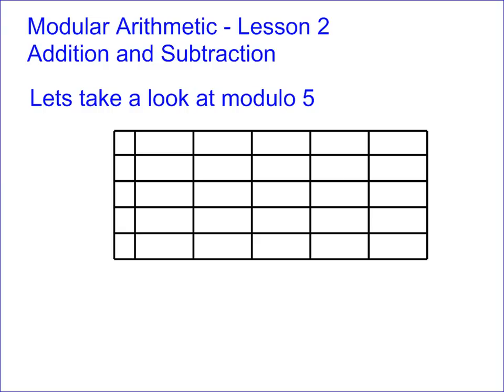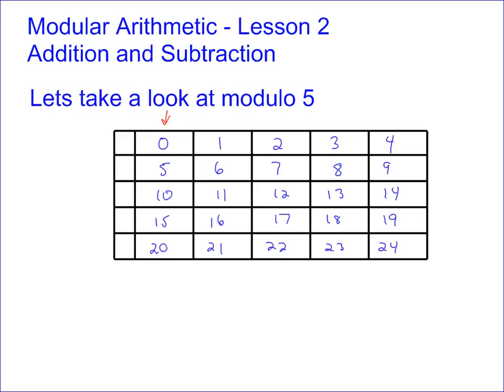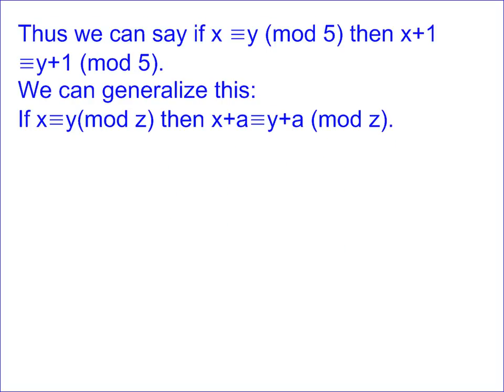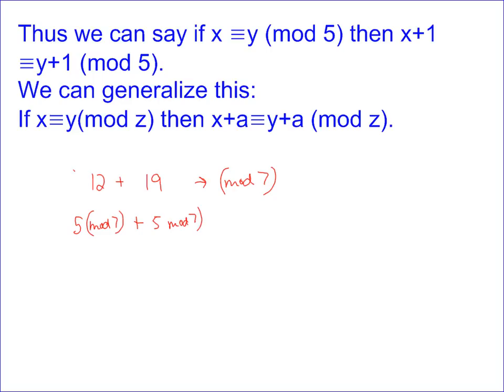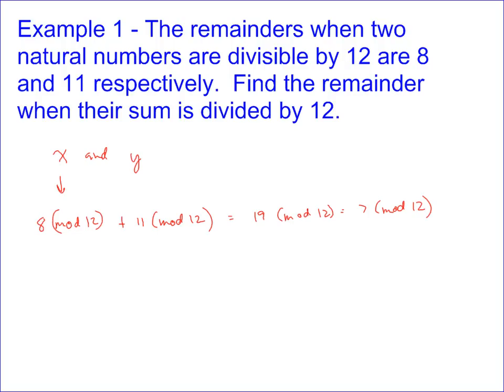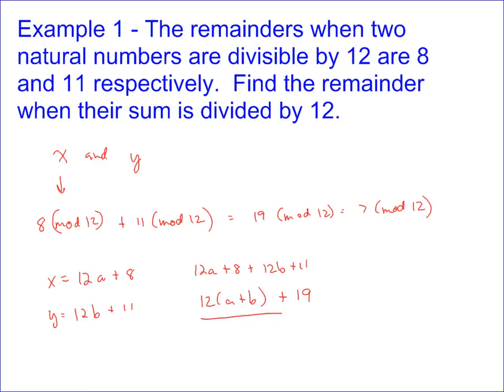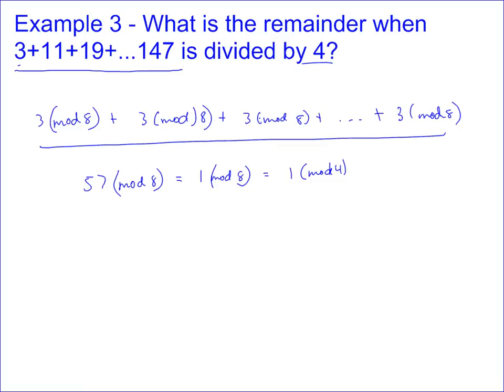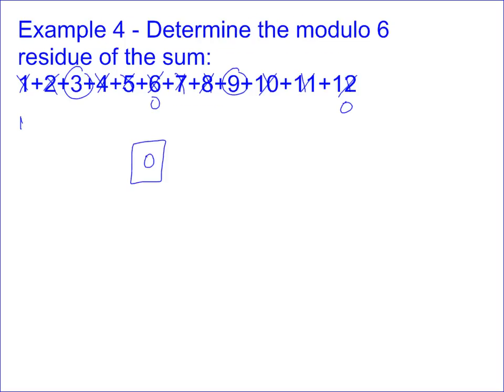Modular Arithmetic Part 2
A third installment of a lesson on modular arithmetic.  This section discusses adding and subtracting modular numbers.